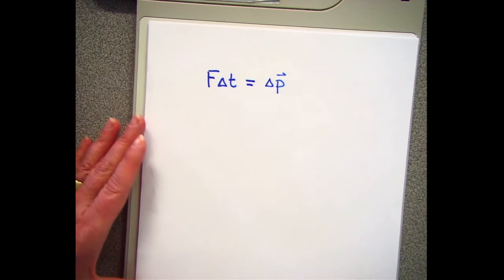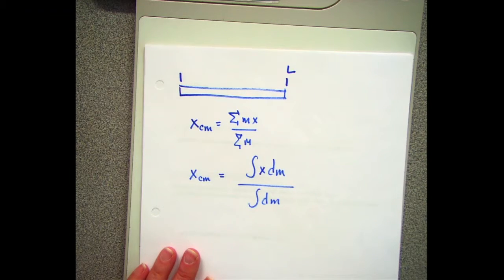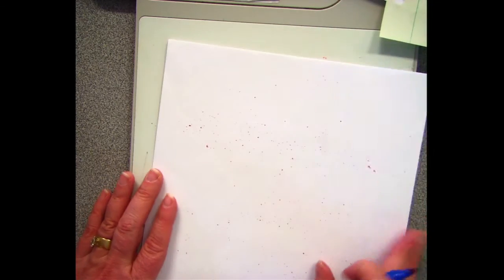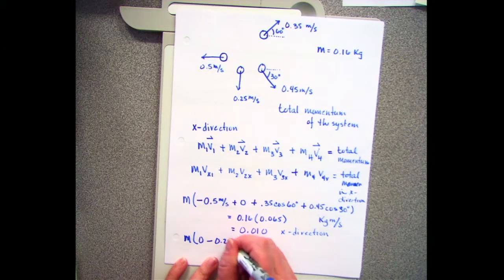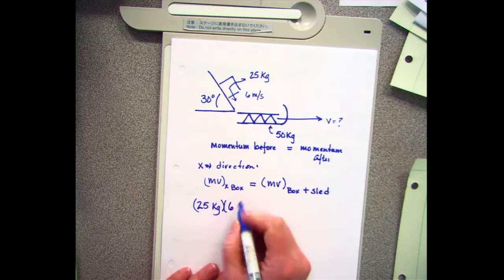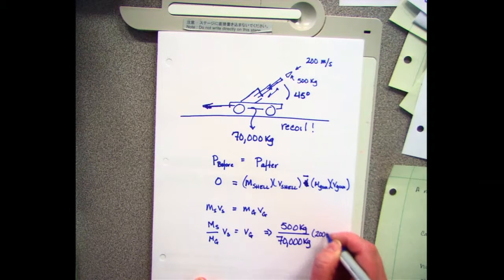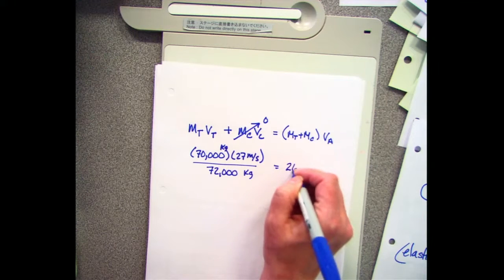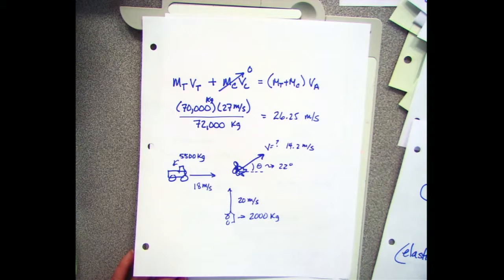Eng Physics Momentum